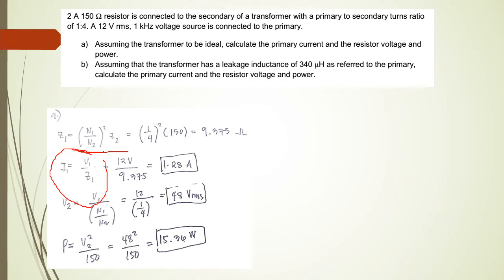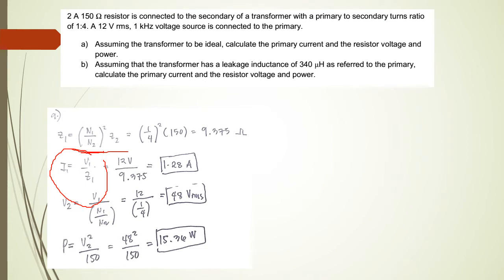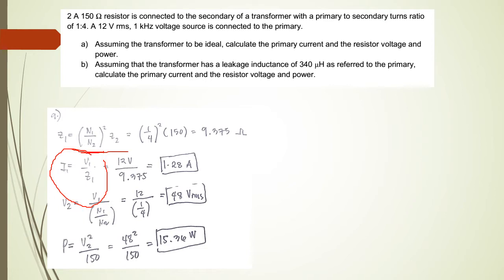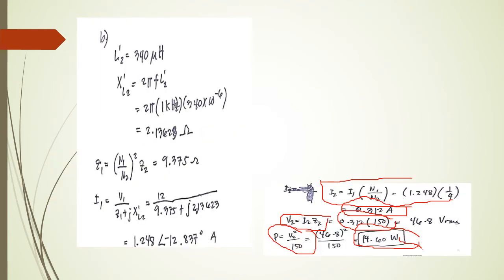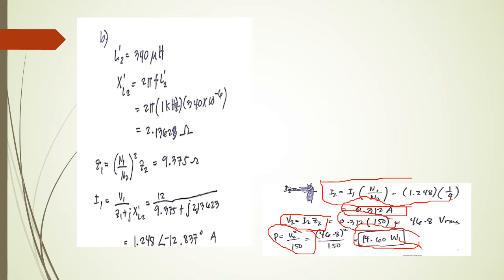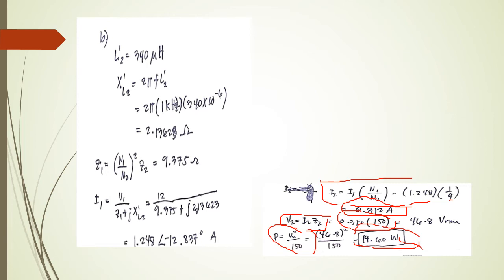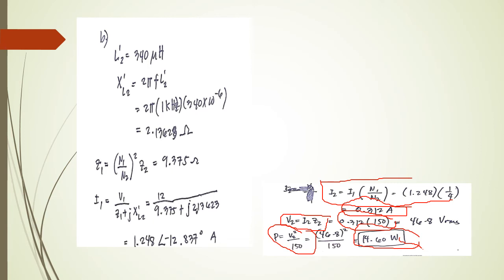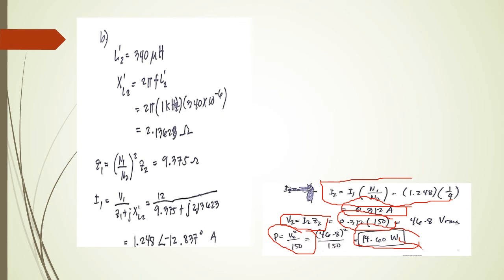Electrical Apparatus and Devices Problem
A 150 ohm resistor is connected to the secondary of a transformer with a primary to secondary turns ratio  of 1:4. A 12 Vrms, 1 kHz voltage source is connected to the primary.
a) Assuming that the transformer to be ideal, calculate the primary current and the resistor voltage and power.
b) Assuming that the transformer has a leakage inductance of 340 microhenries as referred to the primary, calculate the primary current and the resistor voltage and power.